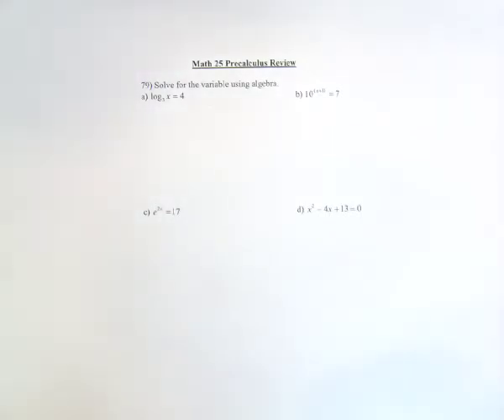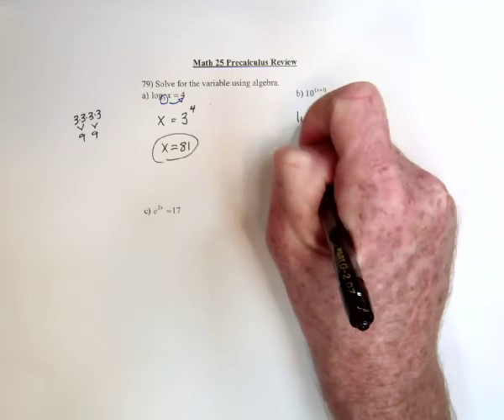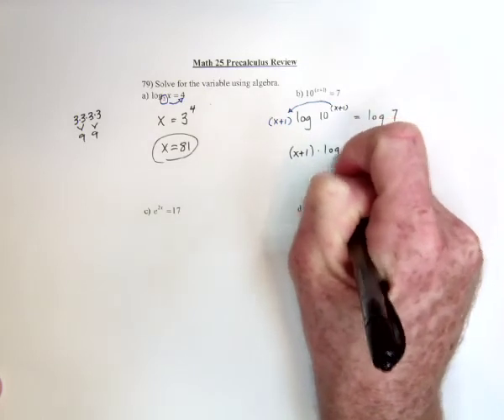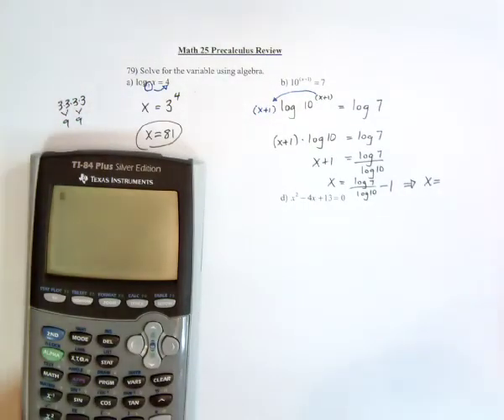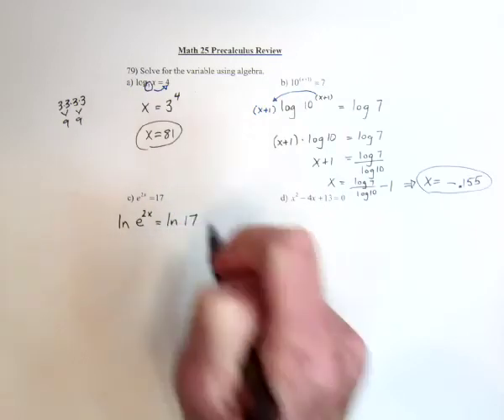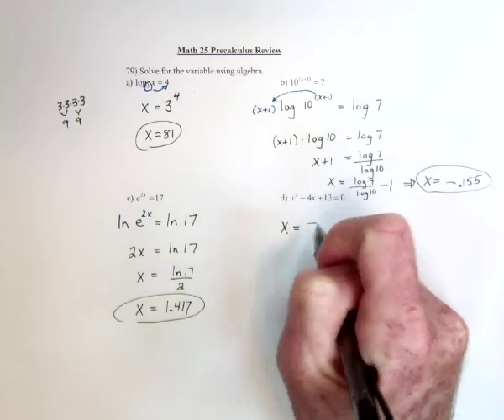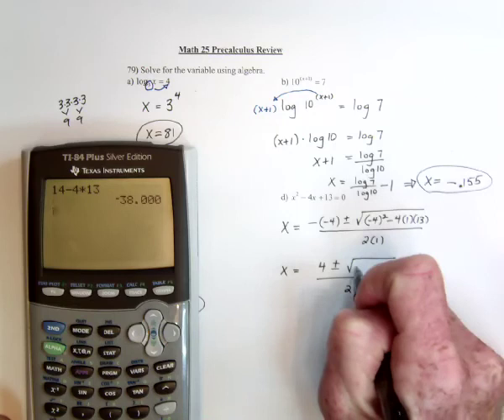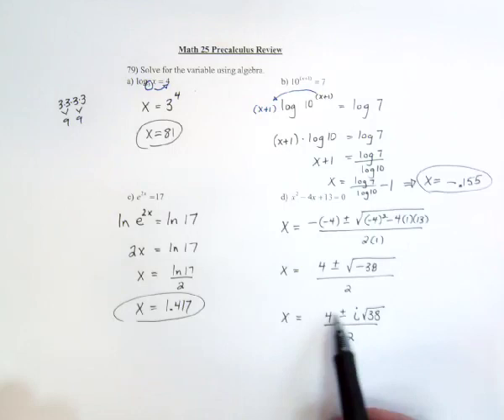Hartnell Math Review 79